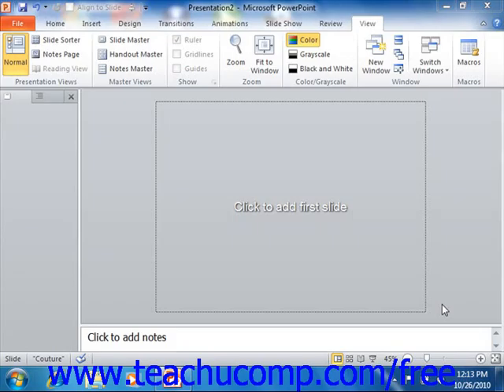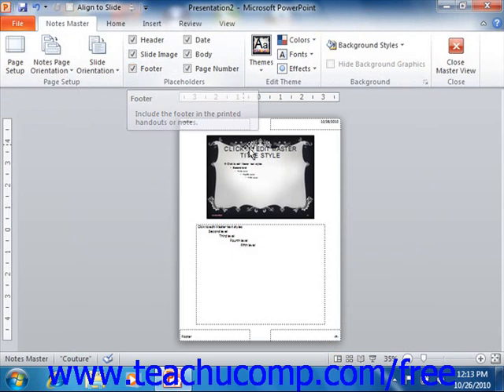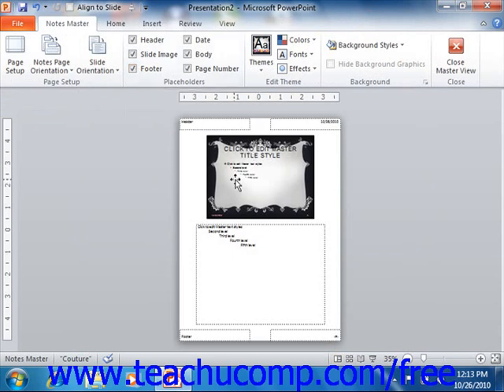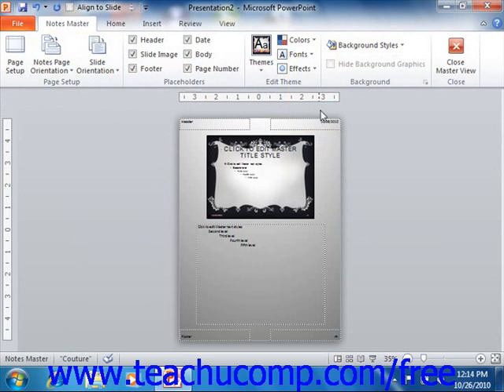PowerPoint 2010 Tutorial Using the Notes Master Microsoft Training Lesson 14.2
Learn how to use the notes master in Microsoft PowerPoint - the most comprehensive PowerPoint tutorial available. Visit us today!